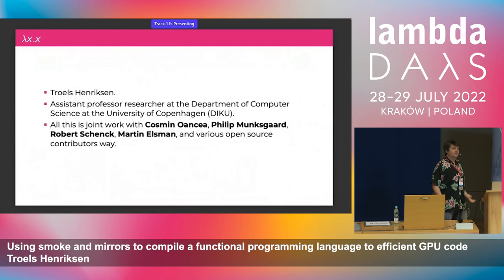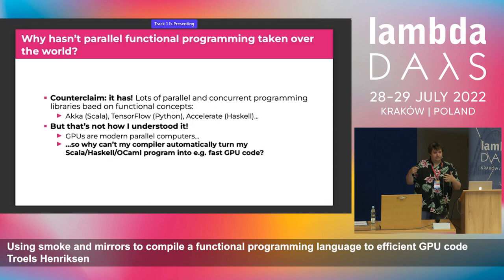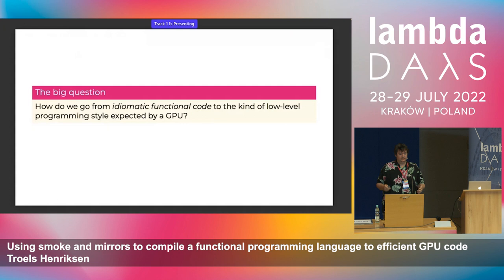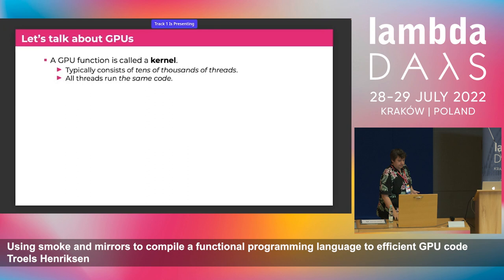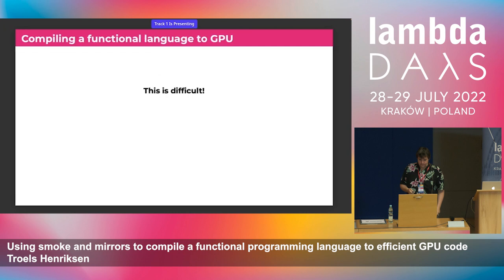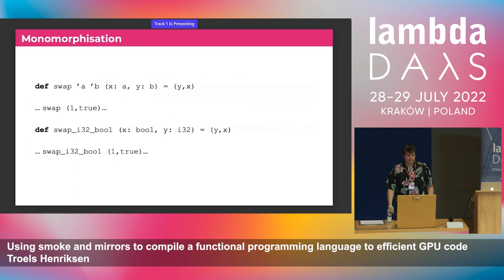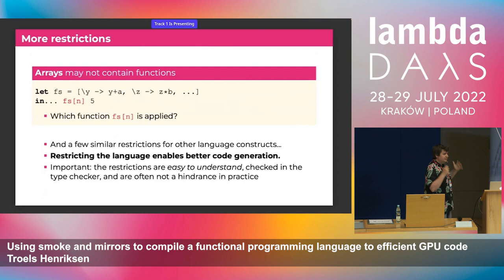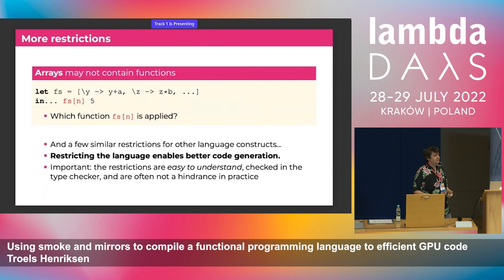Using smoke & mirrors to compile a (...) to efficient GPU code | Troels Henriksen | Lambda Days 2022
Using smoke and mirrors to compile a functional programming language to efficient GPU code | Troels Henriksen - Assistant Professor at the University of Copenhagen

ABSTRACT
It's been often said that pure functional programming is a great fit for parallel programming, because it is free of side effects. So how come GPUs, perhaps the most parallel mainstream devices, are not dominated by functional programming languages? It turns out that GPUs and similar high-performance processors are heavily restricted in what they can efficiently do, and the way we normally compile functional languages tends to run face-first into most of these restrictions. How do you compile a functional language when even something as simple as allocating memory becomes a struggle?
The trick is to carefully design a functional language that can be transformed into the kind of heavily restricted code expected by the hardware. The programmer may think they're using all the lovely higher-order functions we know and love, but really they're writing the kind of code you'd expect from a C compiler, full of loops, in-place updates, and up-front memory allocations! We have designed one such language, Futhark, which really feels like you're programming in a pretty decent subset of a language such as OCaml or Haskell, but with strategically placed limitations (and a very aggressive compiler) that lets it generate GPU code that is competitive with hand-written code.
In my talk, I'll talk about some of the crucial transformations, how the compiler transforms the program, and how it lays out data in memory in ways that allow efficient access - without the programmer having to worry about anything but writing nice, parallel, purely functional code.

  Attend the next Lambda Days conference near you!